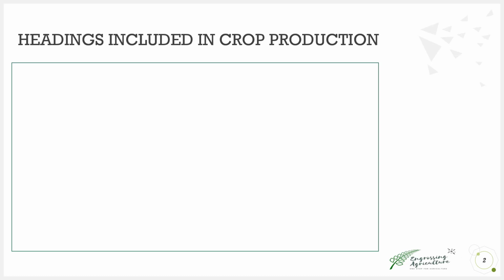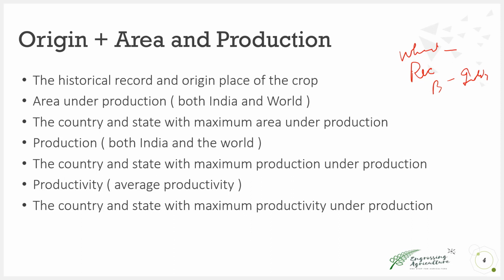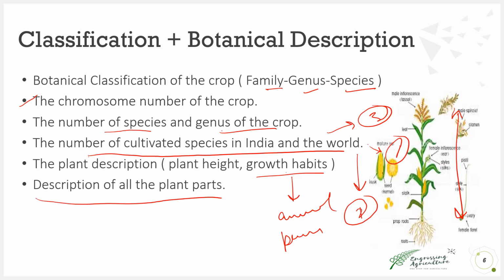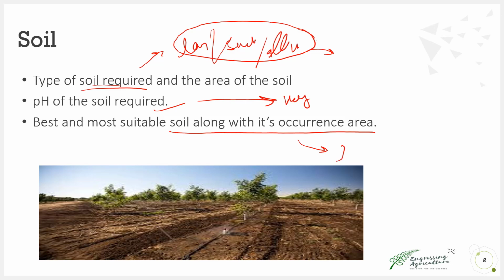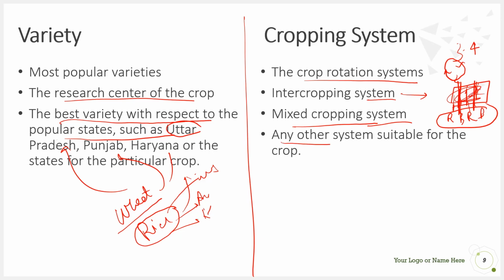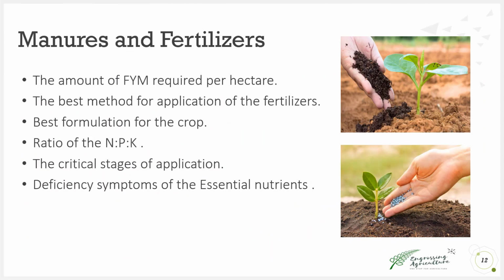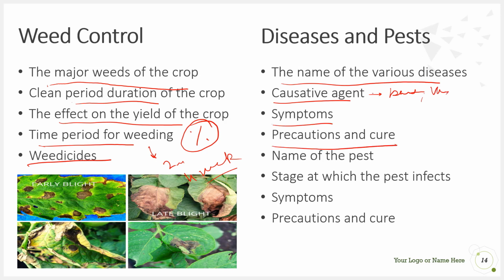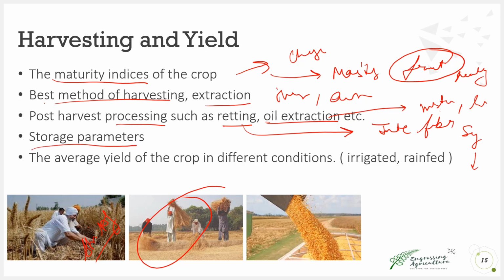Crop Production : the headings which we need to cover to study the cultivation of a crop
this video contains a description of the heading which one needs to cover to learn about the cultivation/ production technology of any crop.